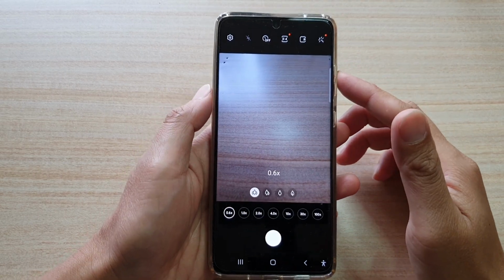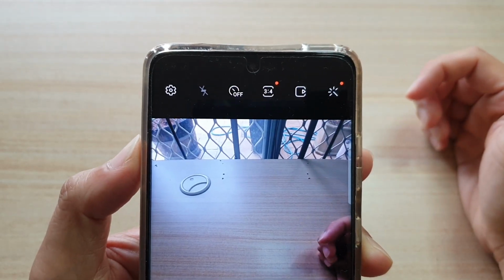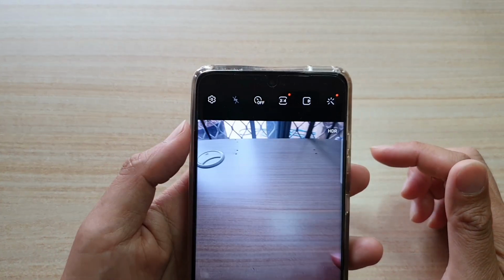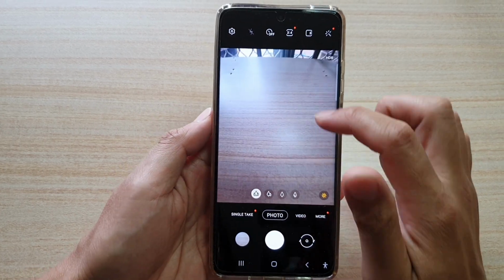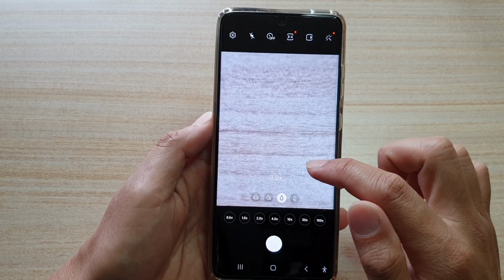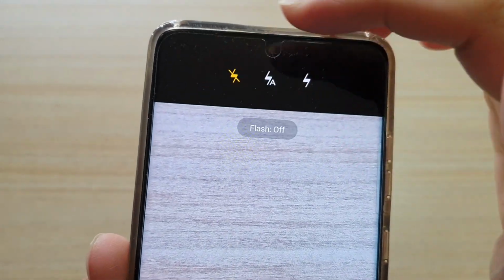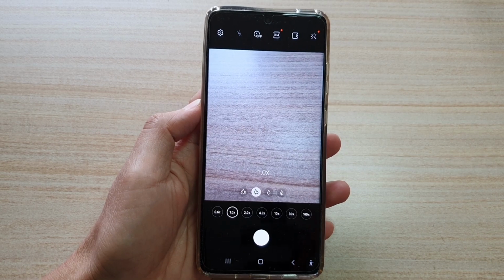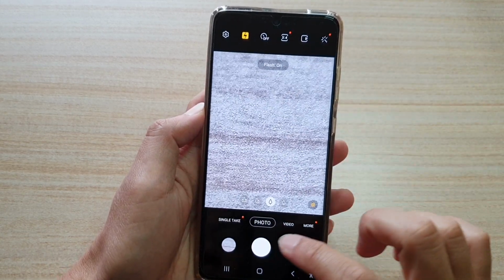Galaxy S21/Ultra/Plus: How to Fix Problem with Camera Flashlight Not Working / Greyout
Learn how you can fix the problem with the camera flashlight not working/grey-out on the Galaxy S21/Ultra/Plus.